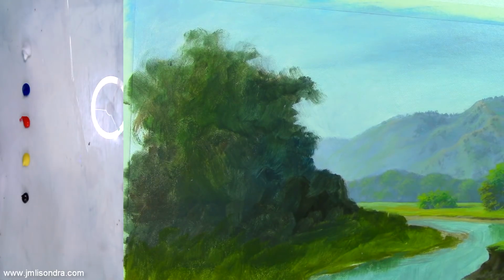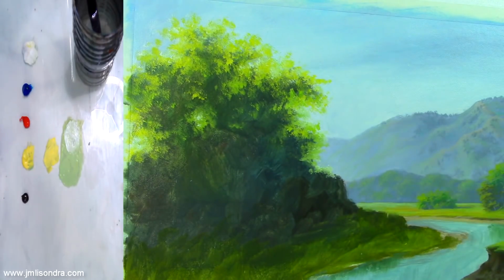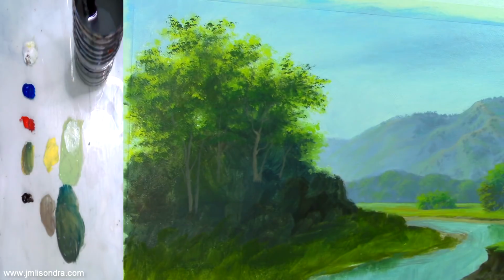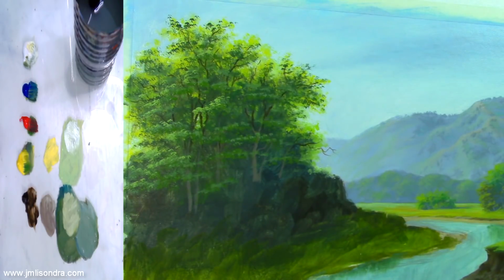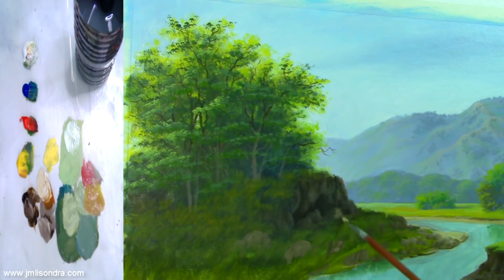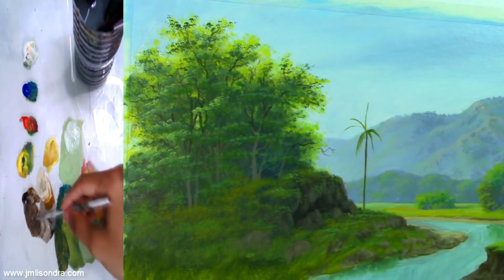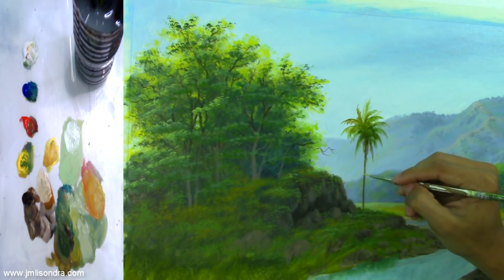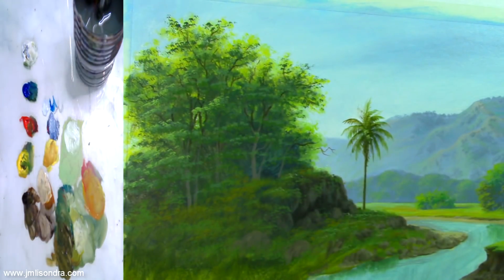Acrylic Landscape Painting on Bigger Canvas | How to paint Trees, Bushes and Coconut Tree | Part 4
Painting techniques and tutorial for beginners. In this tutorial you will learn on how to paint trees, bushes, grasses and coconut tree or palm tree in an easy and basic step by step acrylic painting lesson. This is the 4th part of the video tutorial and you can watch the 1st, 2nd and 3rd part on my channel.

Part 4: You are currently watching.

A Change in Weather by David Yurisich

Heartland